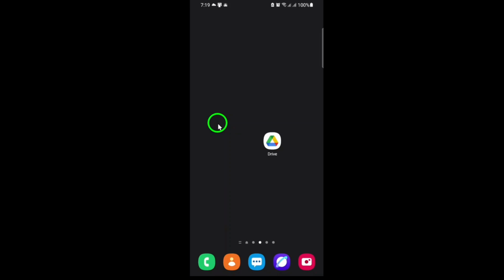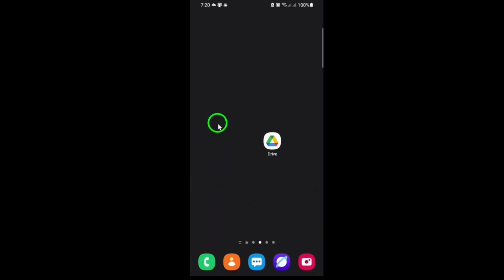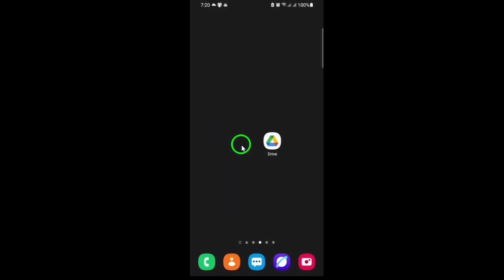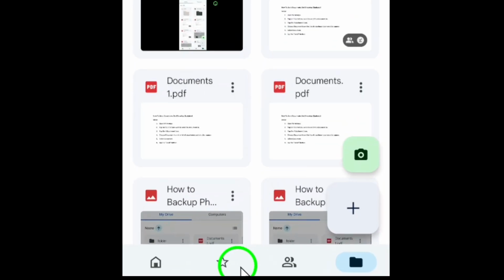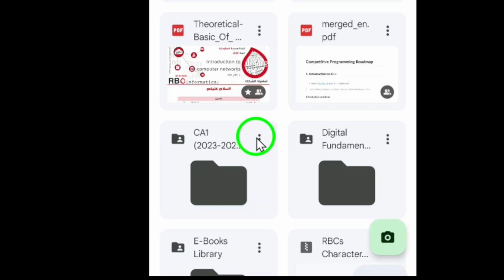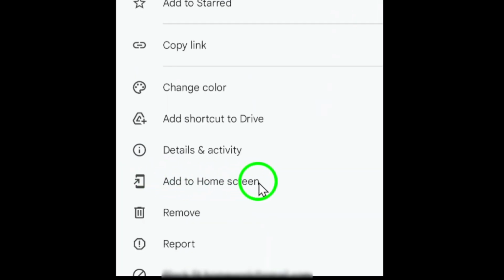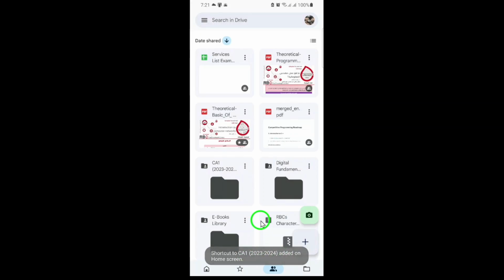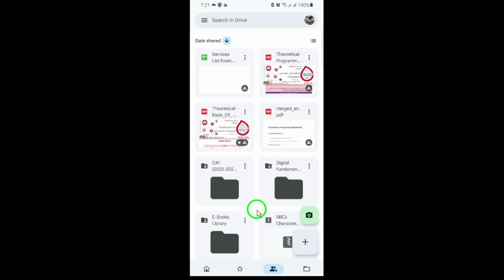How to Add Shortcuts for Folders Shared With You to Home Screen On Google Drive (Updated)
Learn how to add shortcuts for folders shared with you to your home screen on Google Drive with this updated step-by-step guide. Easily access important shared folders right from your device’s home screen and streamline your workflow.

1. Open the Google Drive app

2. Tap on the Shared tab at the bottom

3. Find your folder

4. Tap the 3 dots on the folder, then tap “Add to Home screen”

5. Confirm the shortcut-
Timeline:
00:00 Start
00:12 How to do it
01:05 End